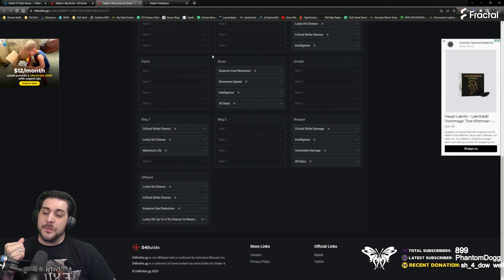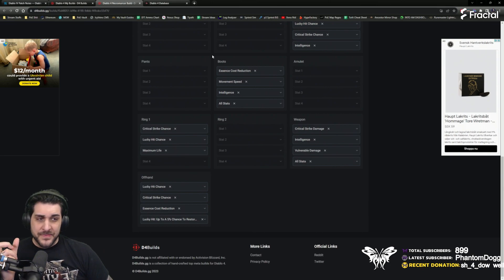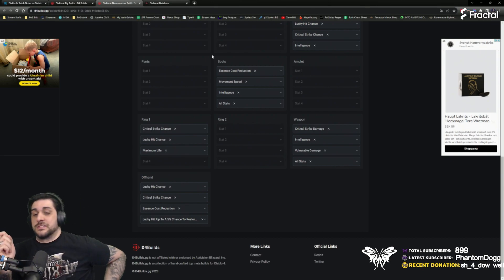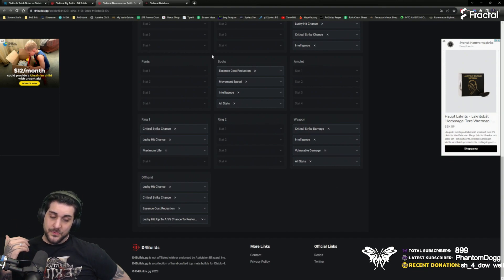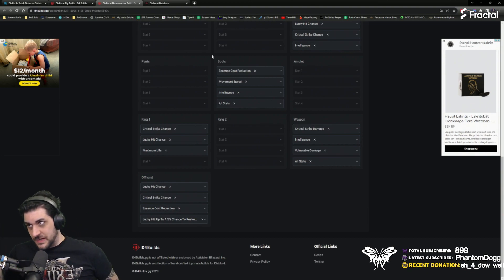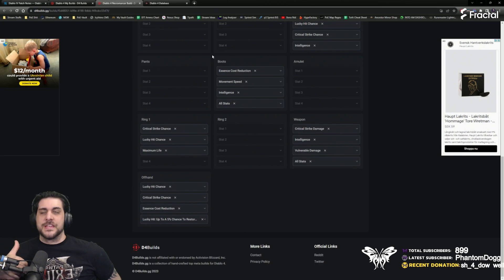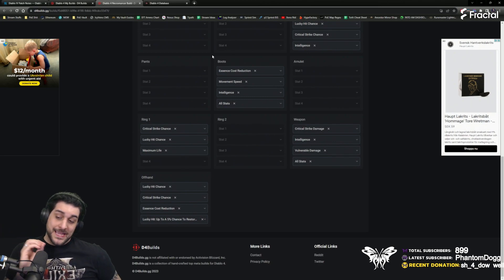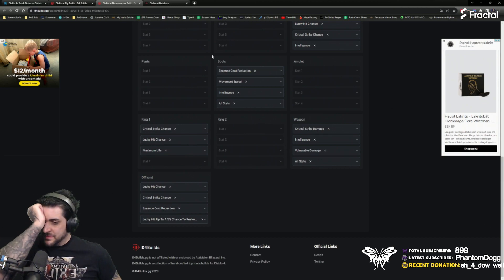Proper Dark Pact Damage Config In Pob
Welcome! Take your daily dose of Diablo IV here.